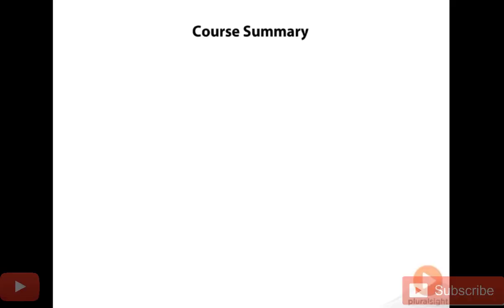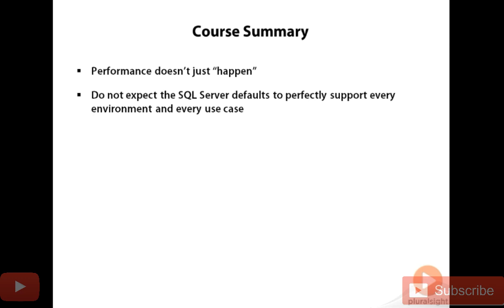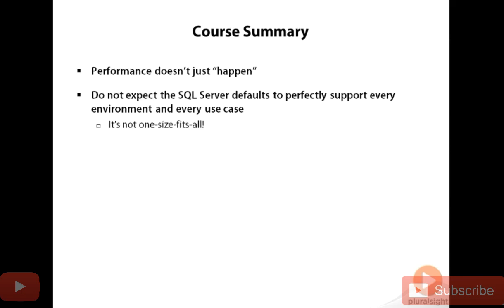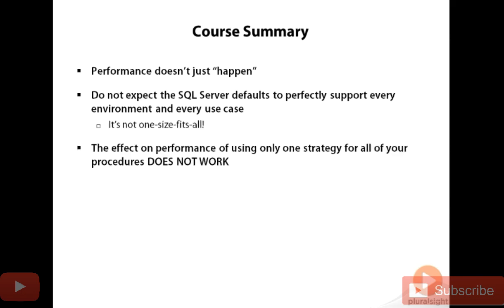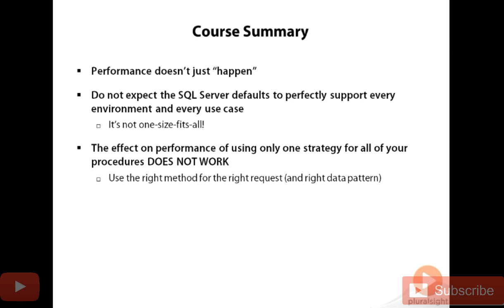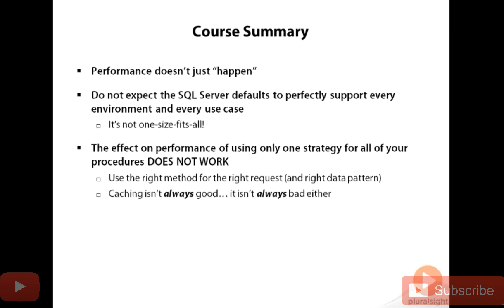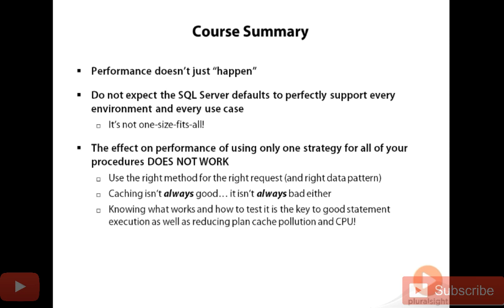What Performance Does SQL Server Has ?